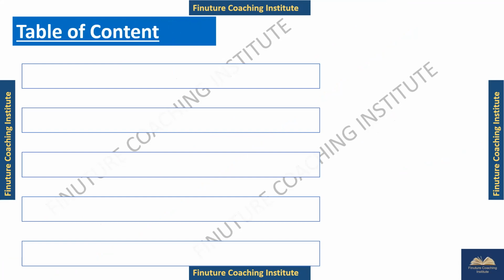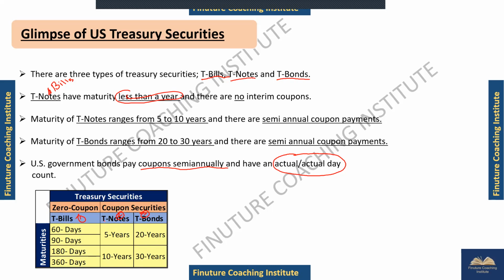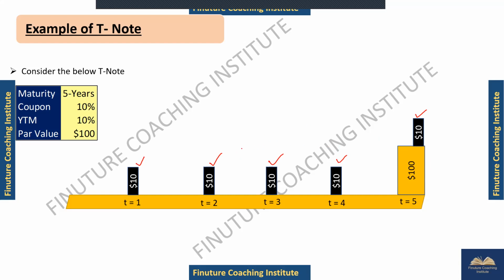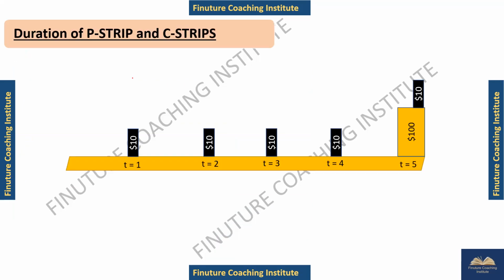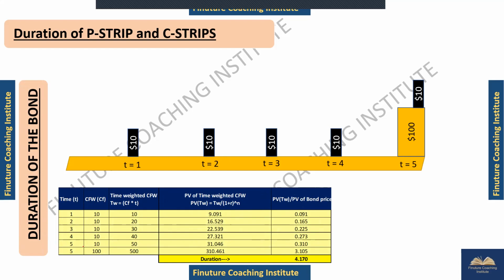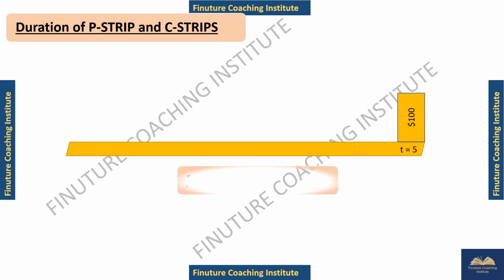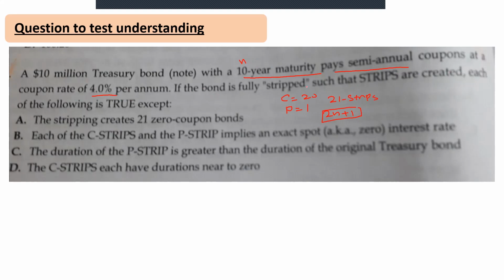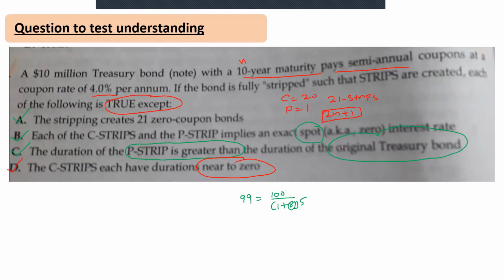FRM Part I- Coupon and Principal STRIPS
Hi All,

Nice Numerical along with the concepts.

P-STRIPS and C-STRIPS are popular because:

1. They can be combined or re-constructed into any required sequence of cash flows, and

2. They are more sensitive to interest rates (i.e., higher duration) than coupon-bearing bonds (all other things being equal).